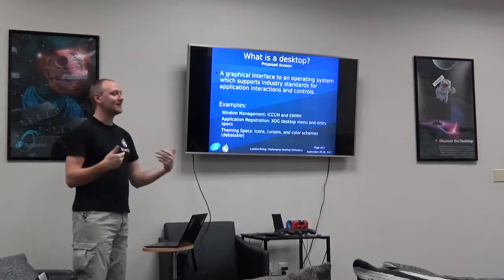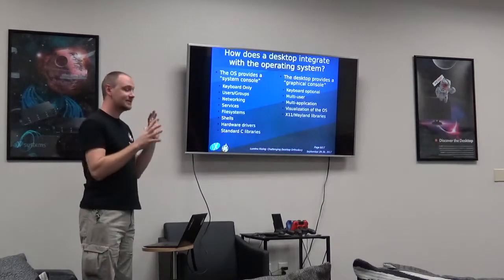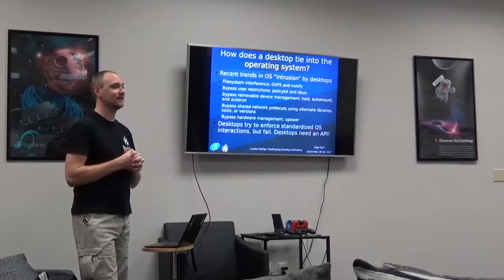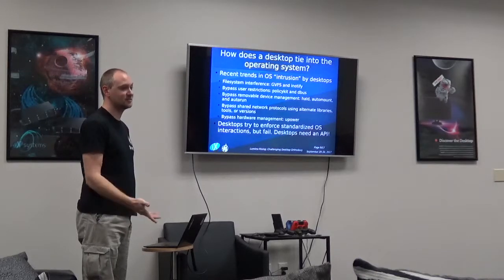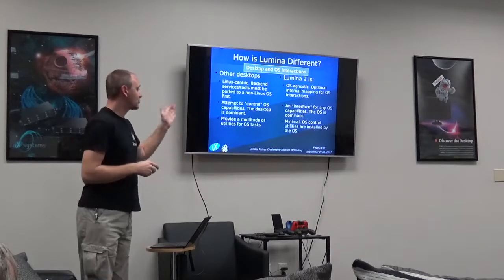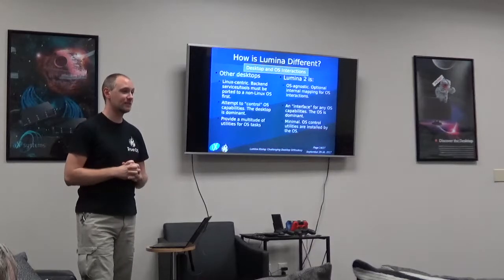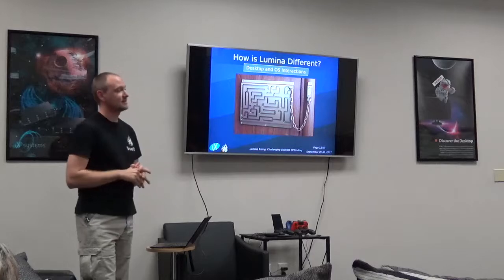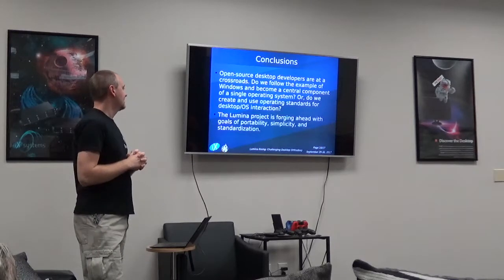KnoxBUG October 2017